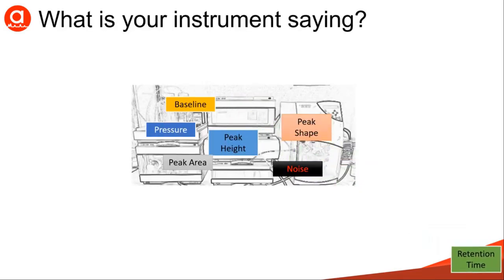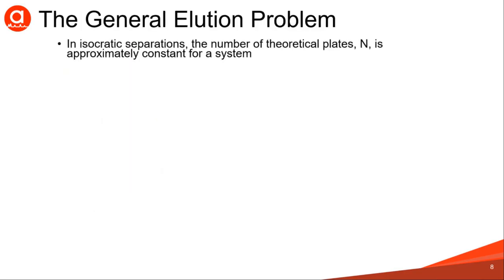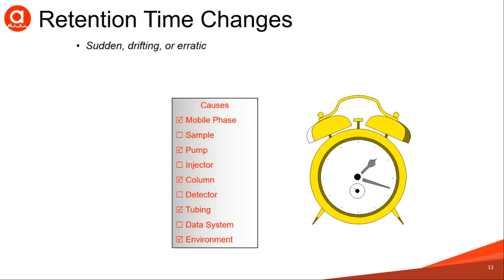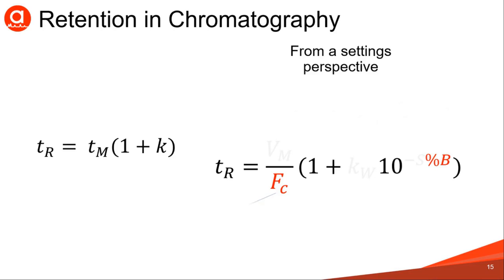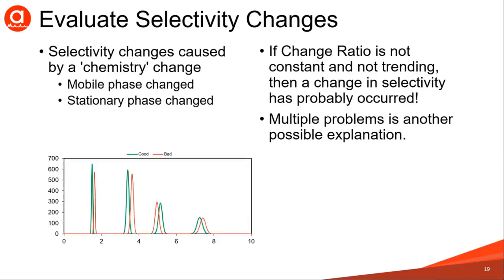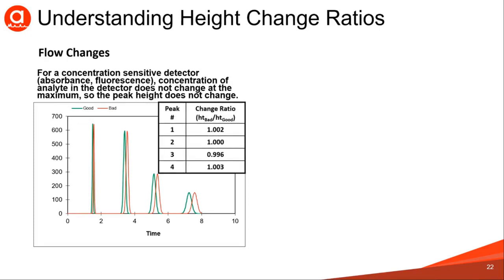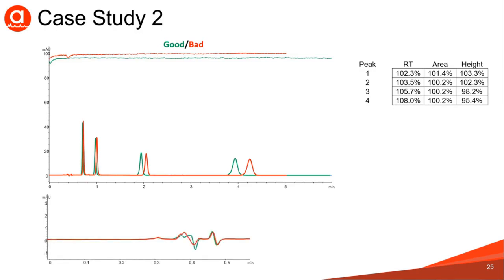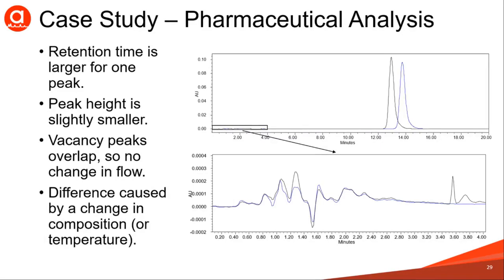Listen to Your LC Instrument. It Is Trying to Tell You Something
Listen to Your LC Instrument. It Is Trying to Tell You Something! Your LC instrument is always talking. Are you listening?